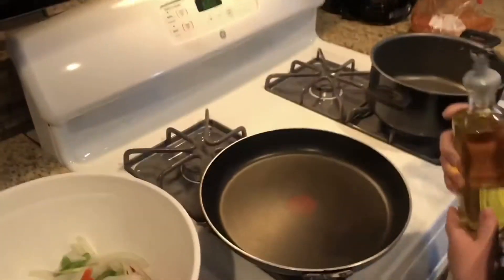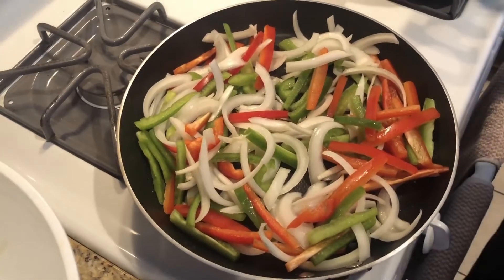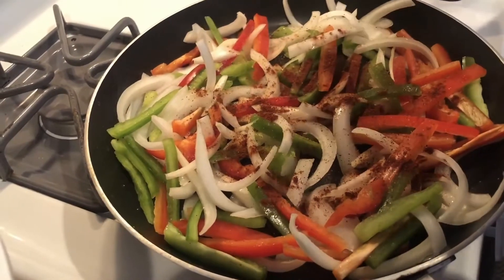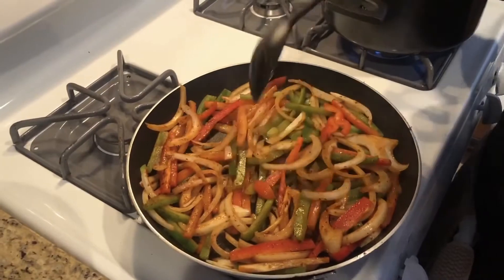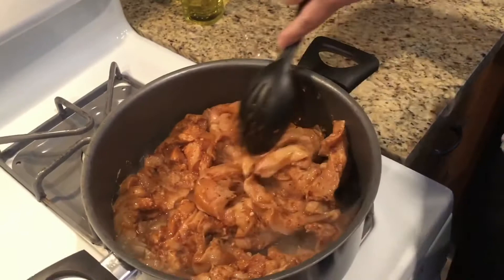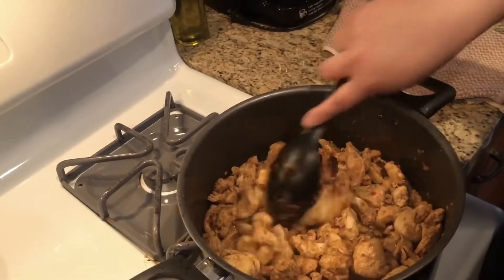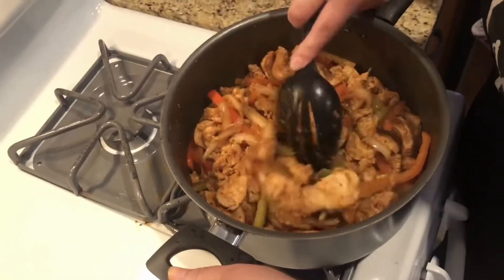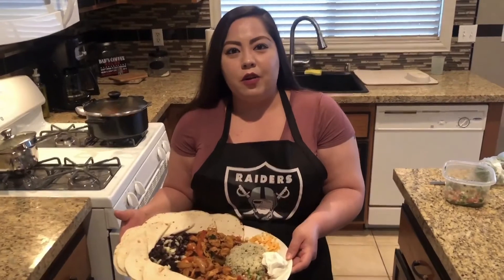Grubbin with Jess (Chicken Fajitas)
Ingredients:
1lb Chicken breast
1 red bell pepper
1 green bell pepper
1 half onion
1 tbsp n’orleans cajun
1 tsp chili powder
1 tsp ground paprika
1 tsp oregano
1/4 tsp black pepper
1/4 tsp garlic powder
1/4 tsp onion powder
1/4 cumin ground
1/2 tbsp crushed red pepper